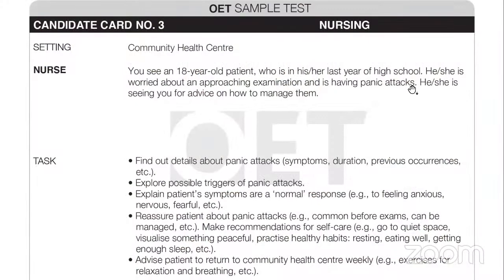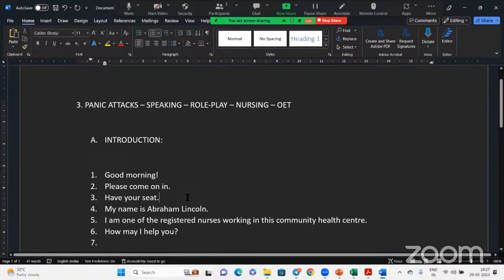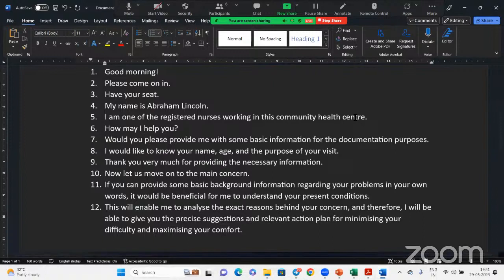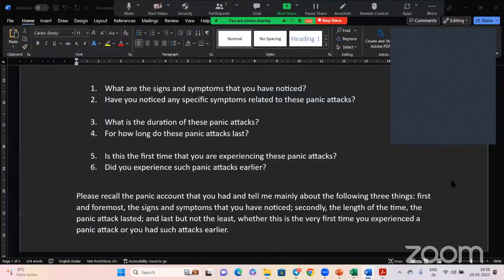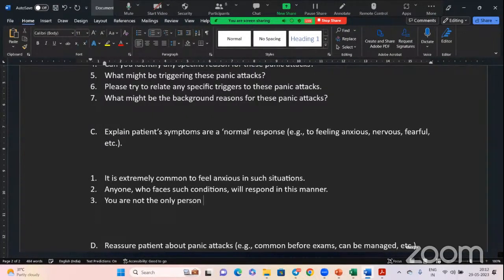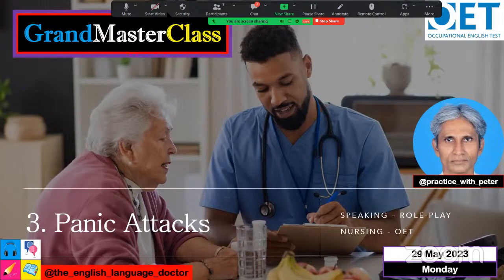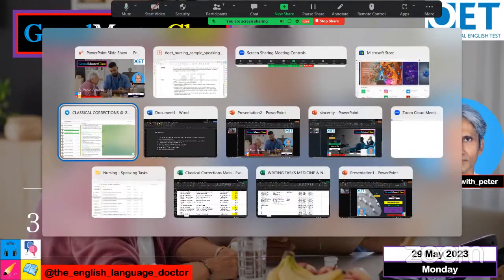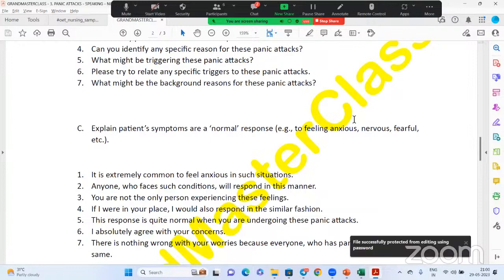3. Panic Attacks - Speaking - Nursing - OET - Lecture Session